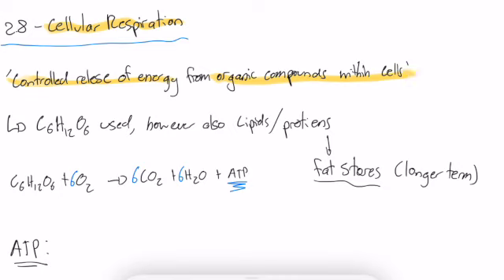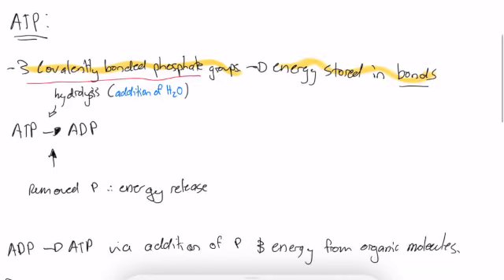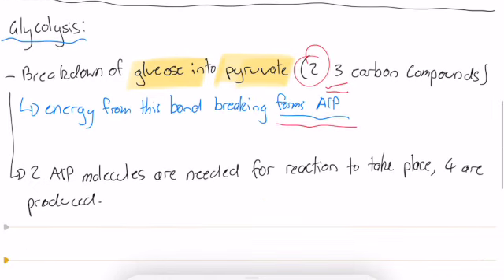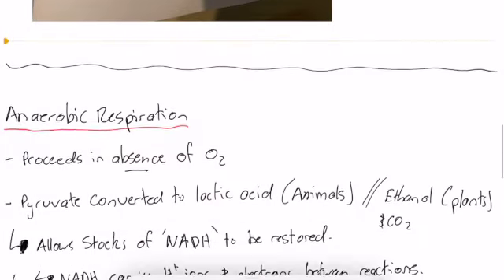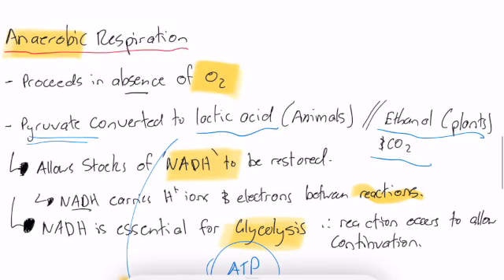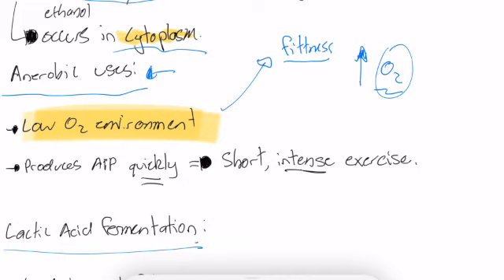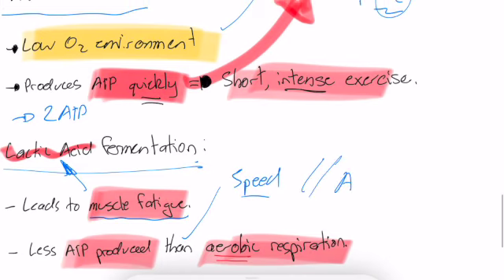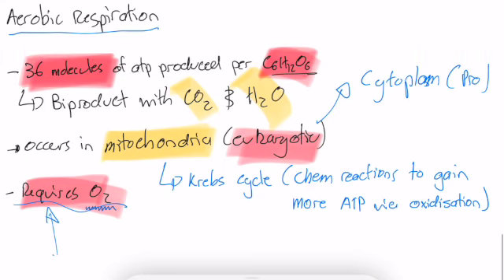2.8 IB Biology